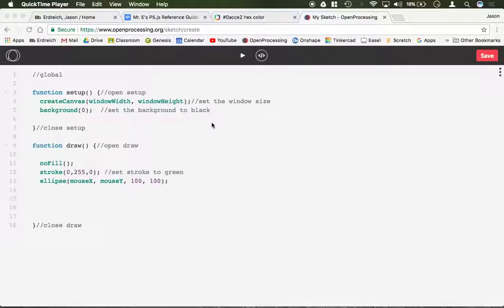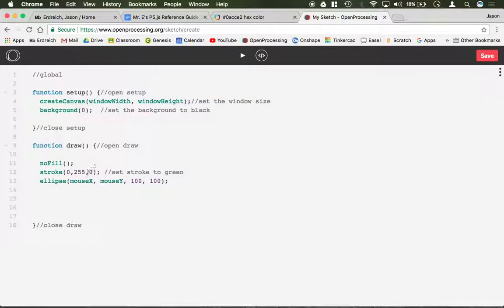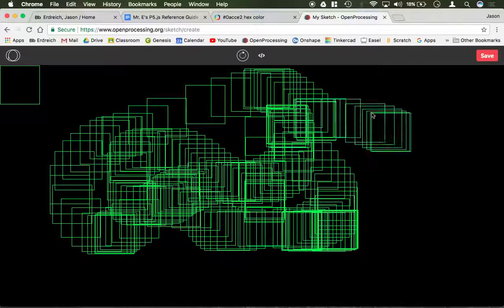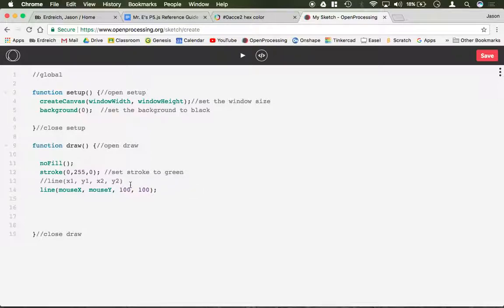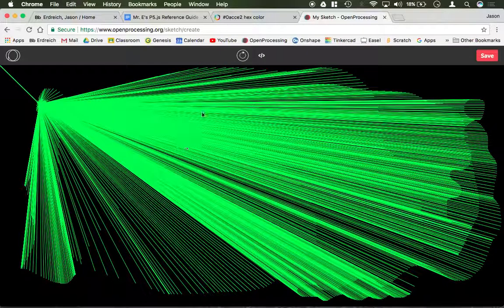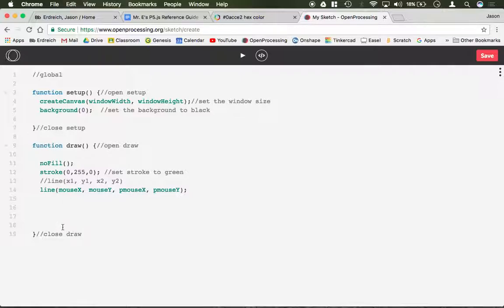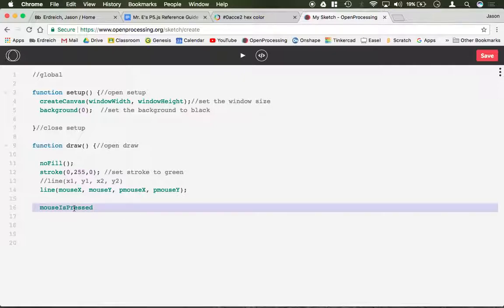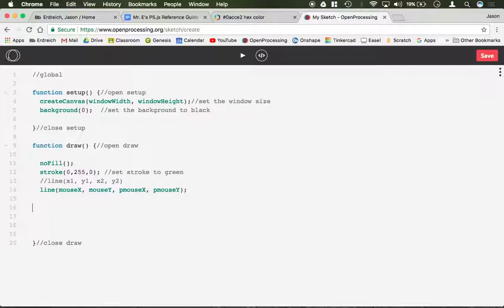How to program Mouse Inputs in the P5.js programming language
In this video, Mr. E demonstrates how to program mouse inputs in the P5.js programming language using the  openprocessing.org IDE